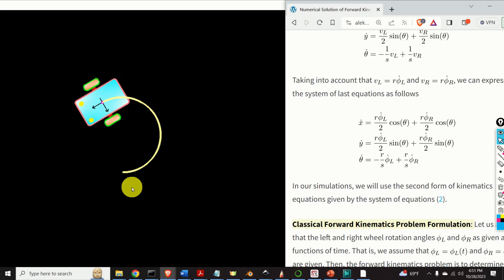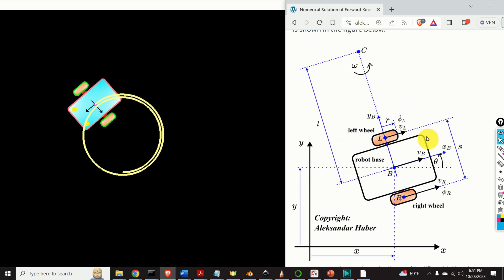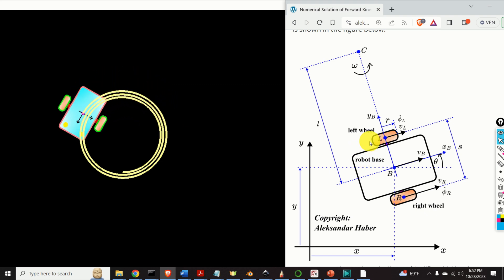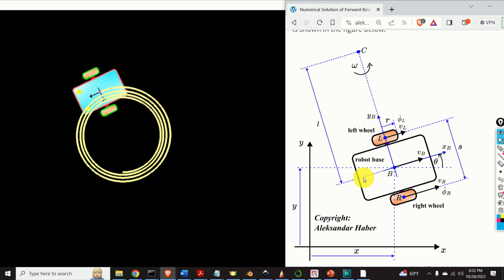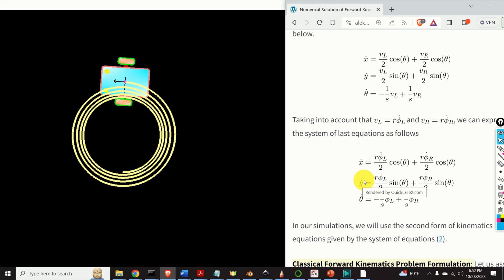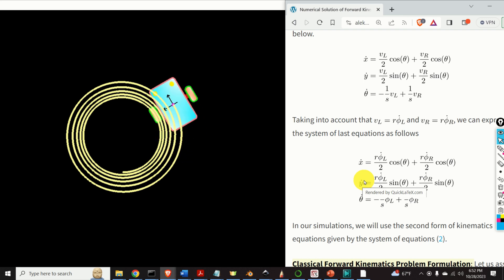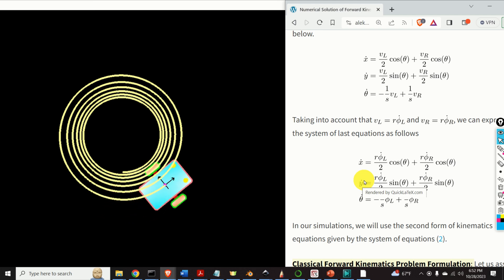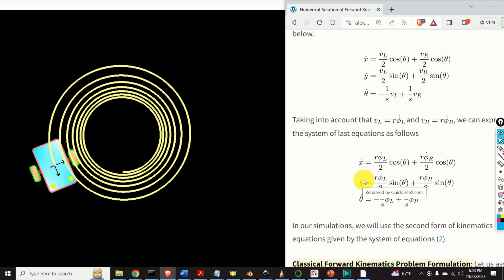Simulate Mobile Robot Trajectory and Orientation in Python and Pygame (Tutorial Link provided)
This is a summary of a tutorial on how to solve the forward kinematics problem in Python and how to simulate object motion in Python and Pygame. The complete tutorial is given here: